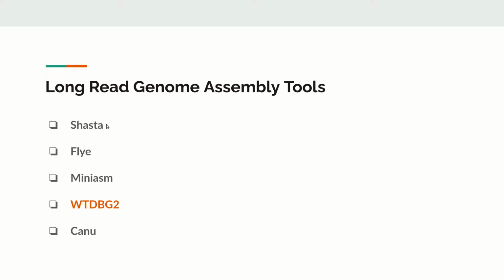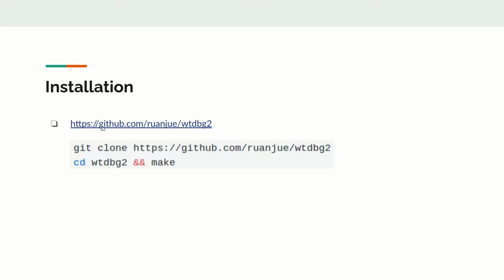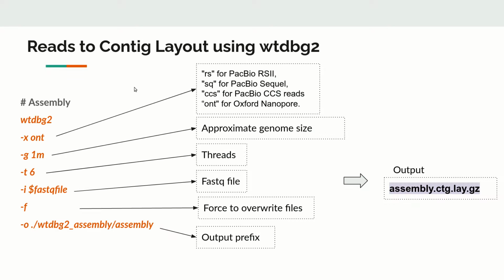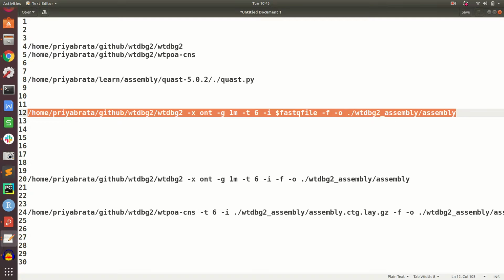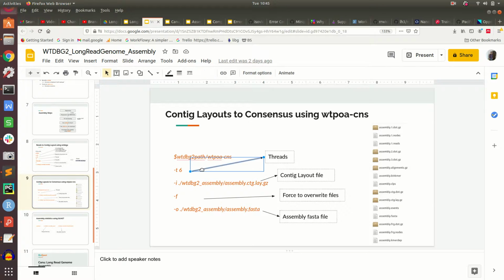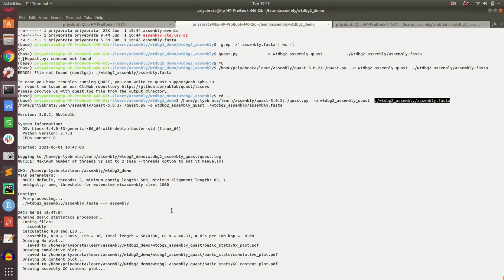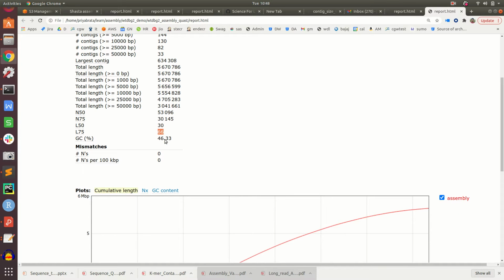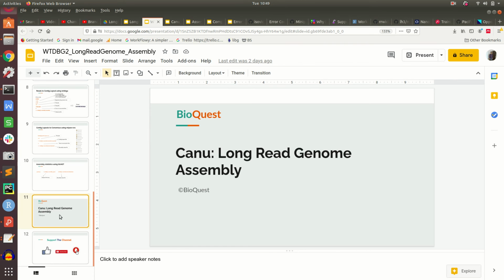WTDBG2: Long Read Genome Assembly Tool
In this video, we will explore WTDBG2, used for assembling long read sequencing data. We will perform assembly taking an example data followed by checking assembly statistics using Quast.